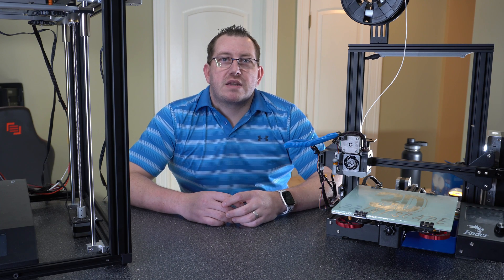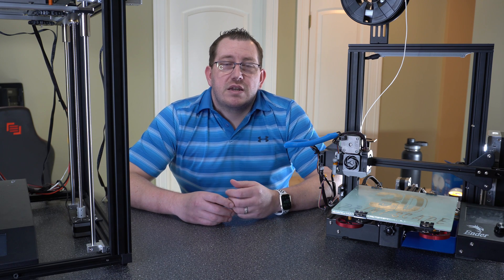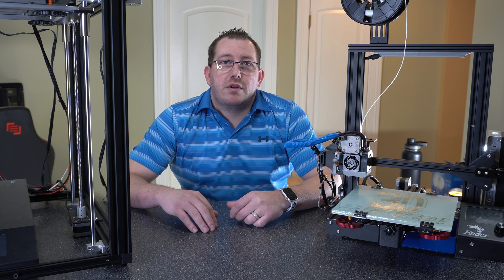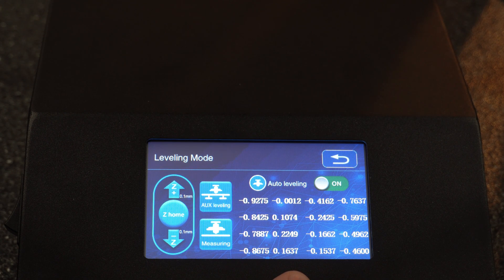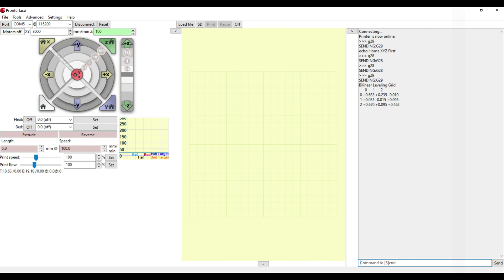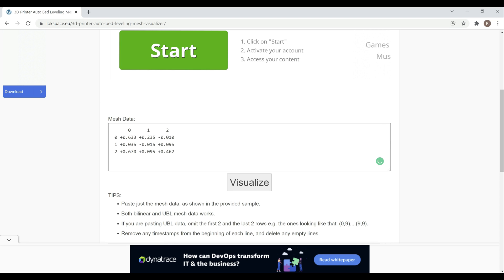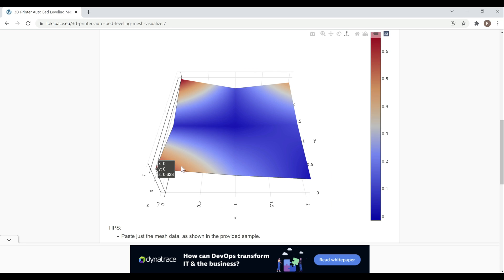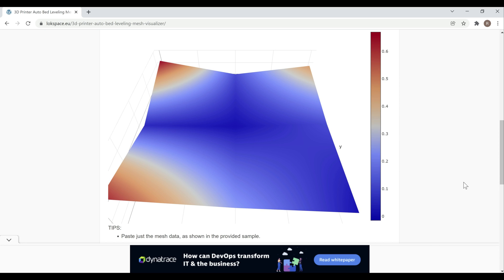3D Printer Bed Level Visualizer (Without Octoprint!)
Getting your build plate level is critical if you want to have an excellent first layer or good prints in general. Using auto bed leveling options like the BLTouch can help significantly, but it can only do so much, and it puts extra load on the stepper motors and drivers. In this video, I show you how to use Proterface to get the values of your mesh and also show you how to visualize it without Octoprint.

I try to reply to all comments within 48 hours.